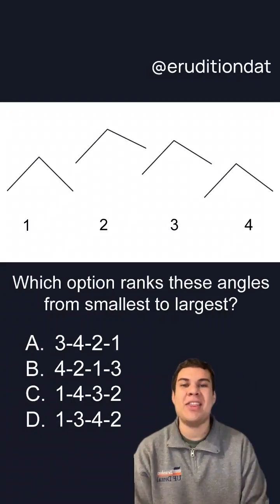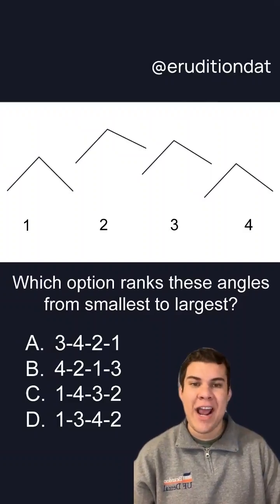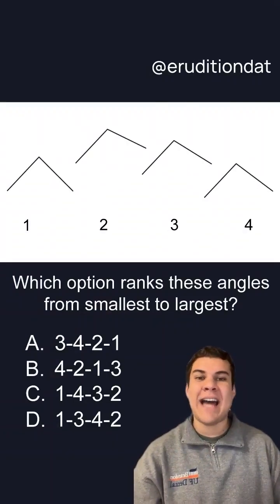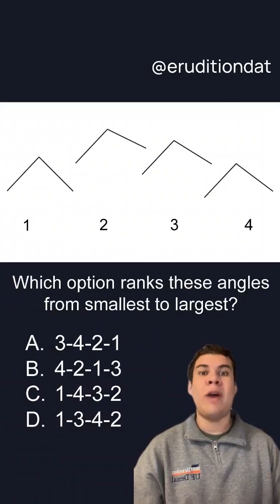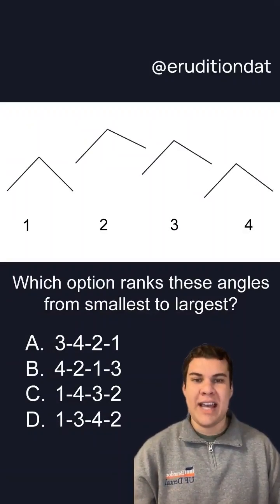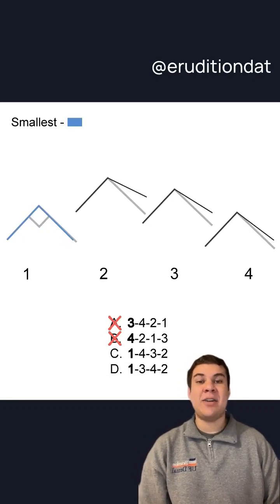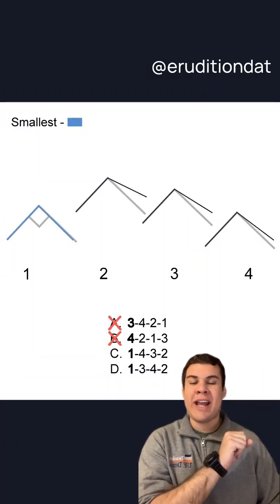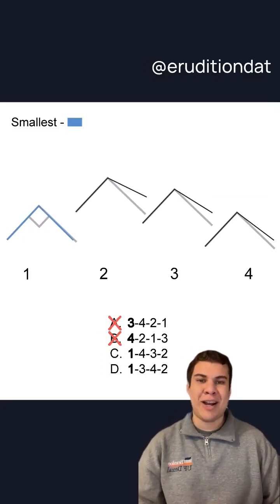Do a PAT Angle Ranking Problem with Me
Amazing video from @bvalerio.dental reviewing strategies for how to compare angles! 😄